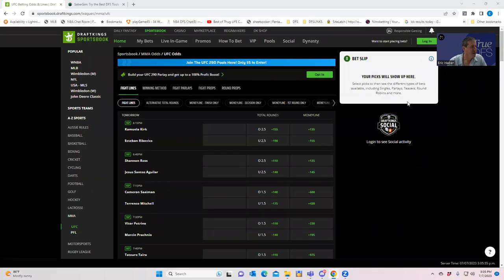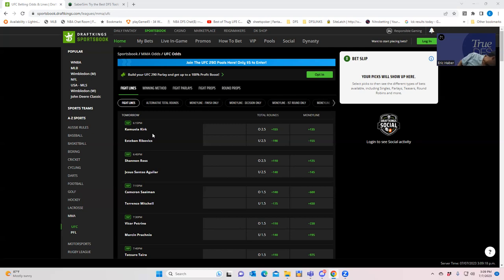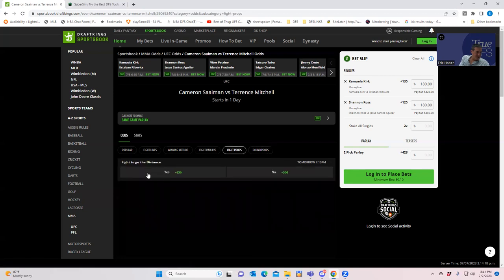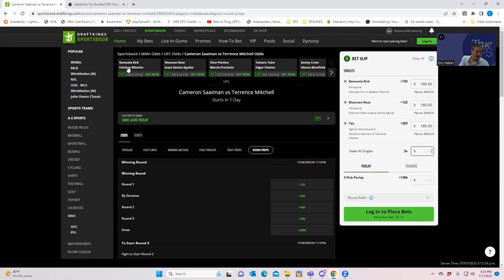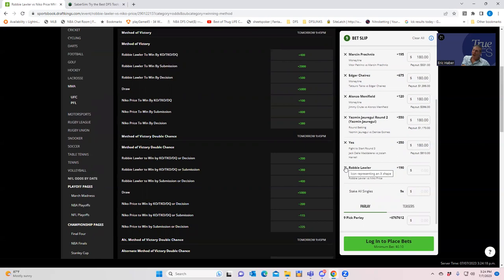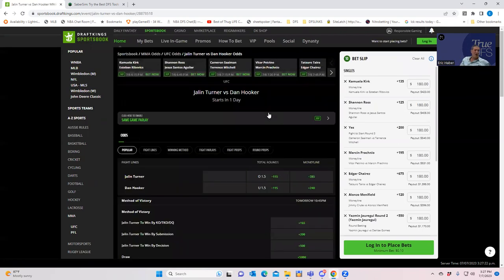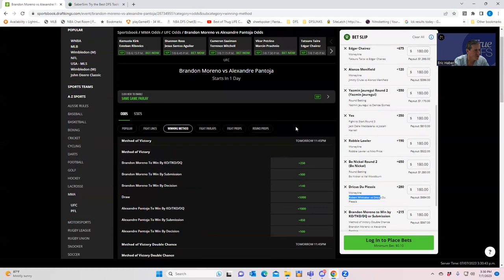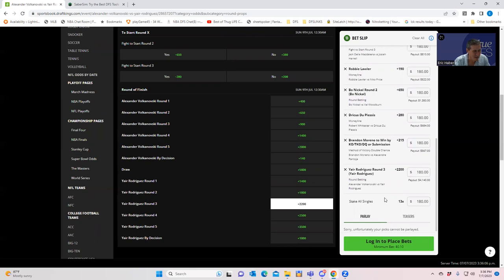UFC 290 CONTRARIAN BETTING BREAKDOWN